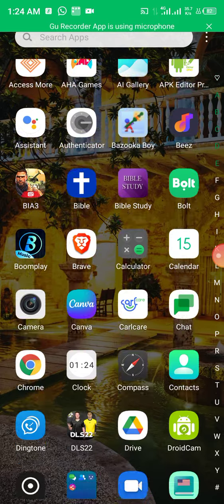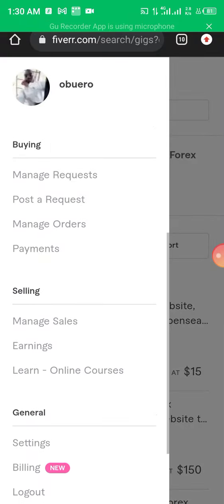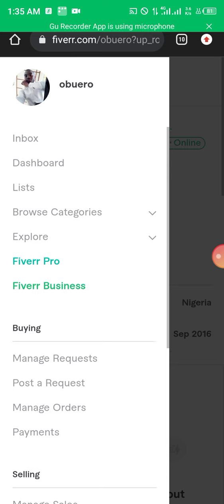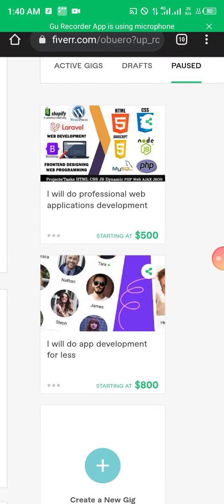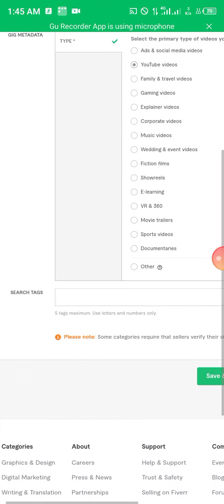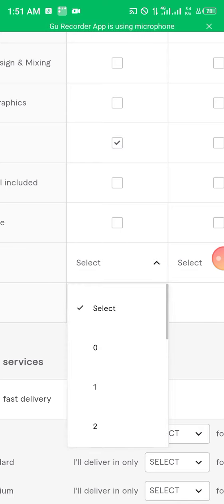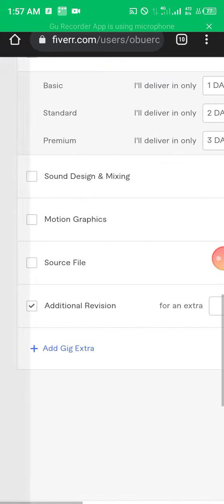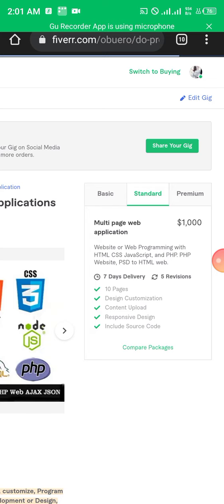Getting your freelancing account ready for massive payout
Setup your FIVERR account like a pro and start your freelancing journey.

Get a professional service like logo design, channel art design, video editing, web design, and anything you want here: 👇👇👇